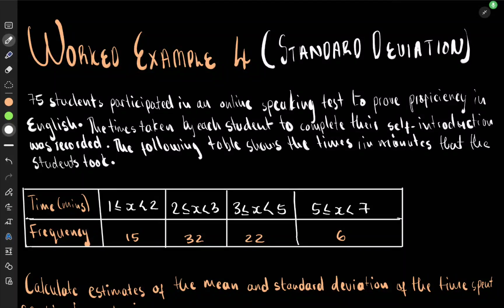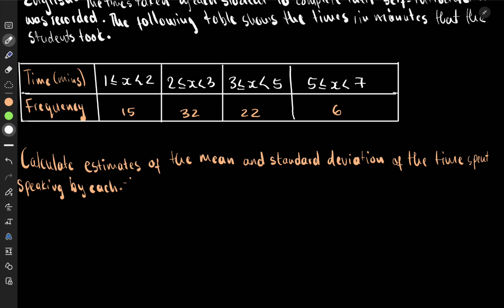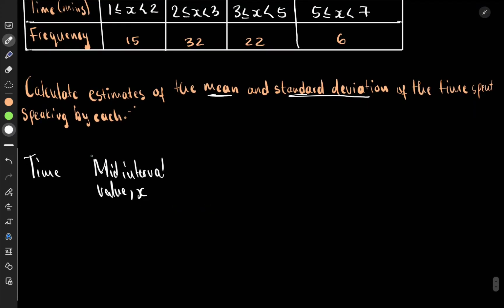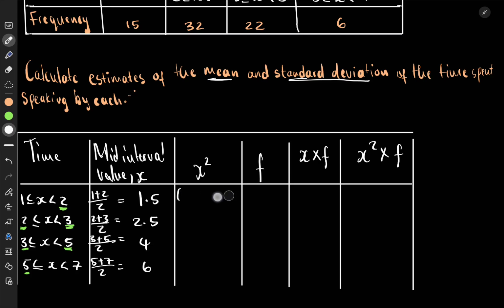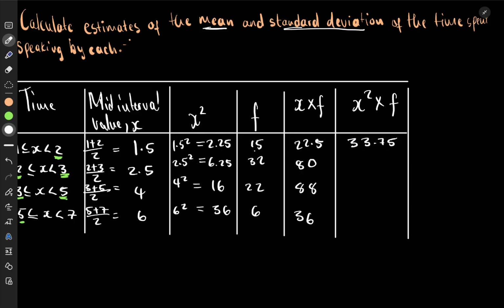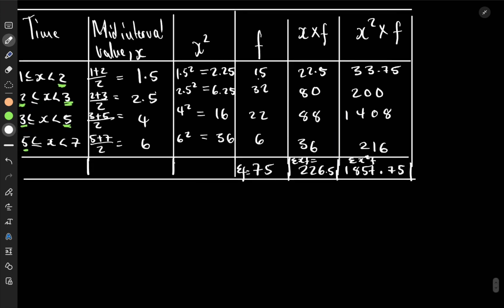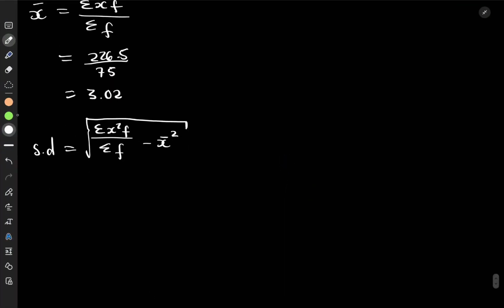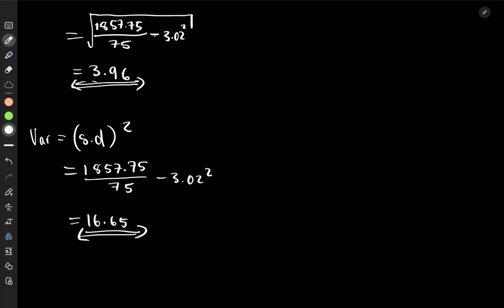Standard Deviation - Worked Example 4